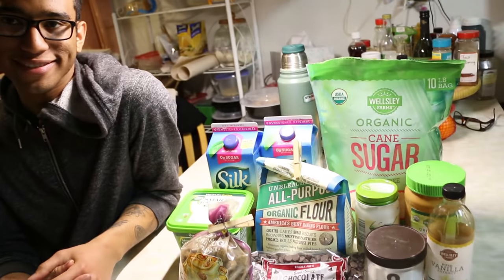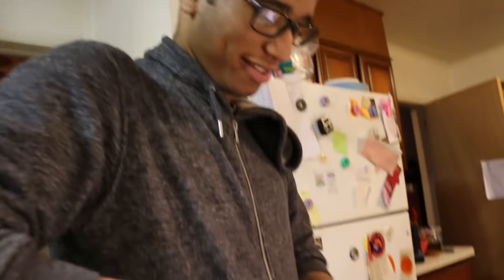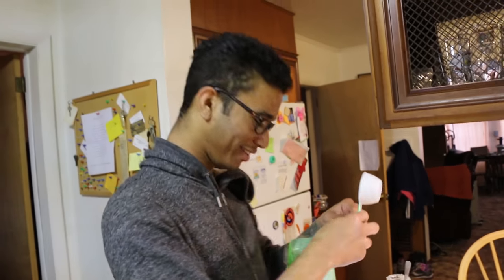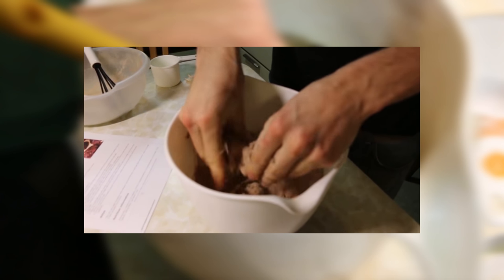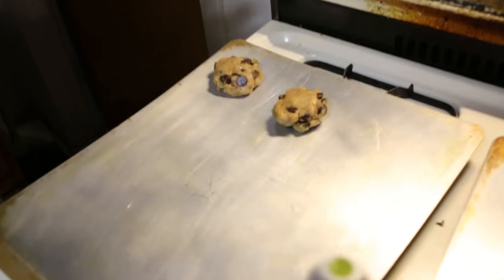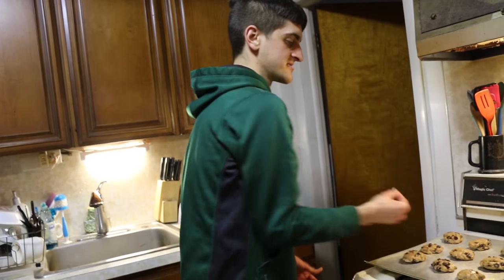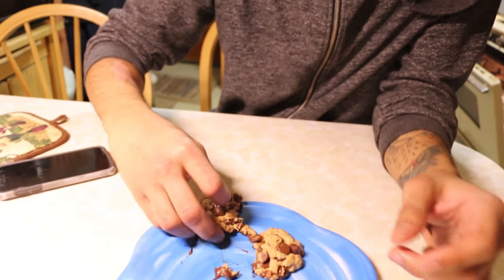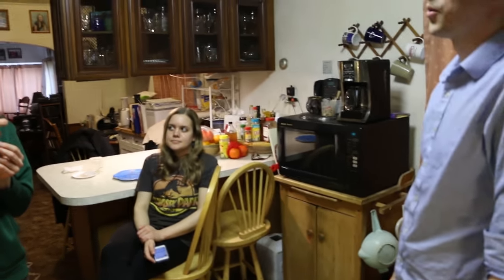Peanut Butter Chocolate Chip Cookie Recipe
Don't you worry, the cookies were much less fally aparty after they cooled down.